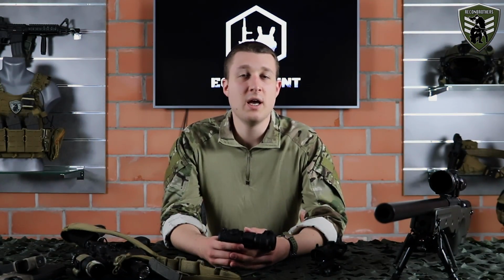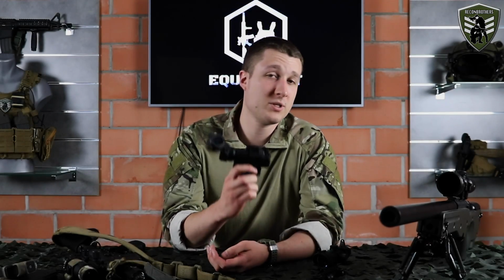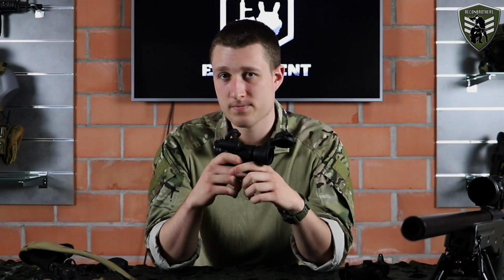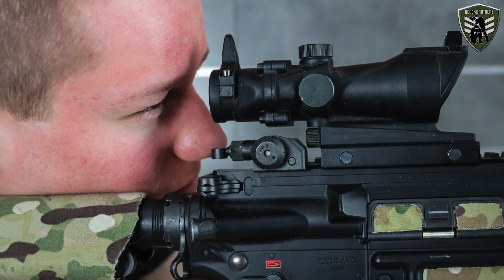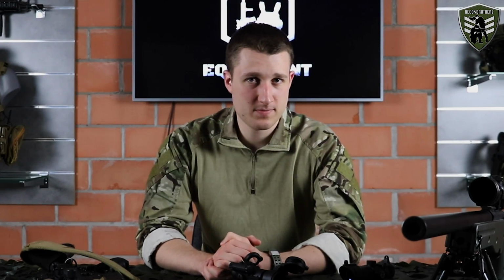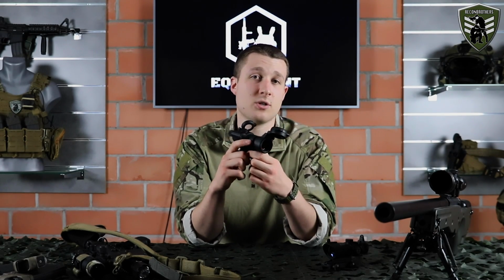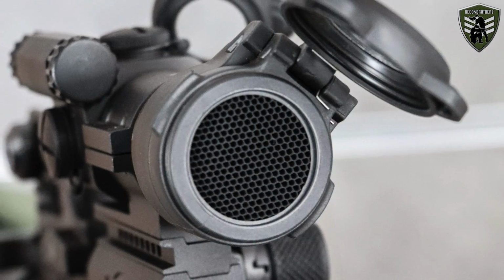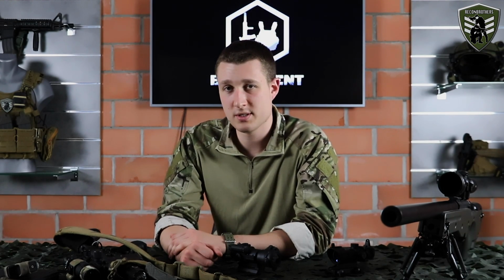Here's Why You Should Buy REAL Optics for Airsoft!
Highlighting the differences between real optics and Airsoft or knock-off optics.

In our experience knock-off optics have the tendency to easily fail. In our frustrations we quickly learned to look for something better and here real firearm optics came in place. These genuine red-dots, holographic sights, telescopic sights and scopes are build to endure. And that makes them come with features knock-off optics can never compete against. With this video we'll go over those features to give you a better understanding of them and hope you will make smarter choices then we did.